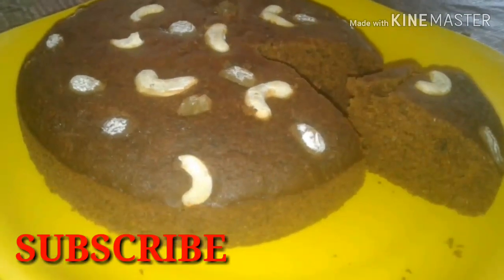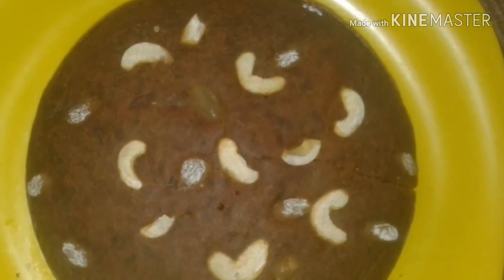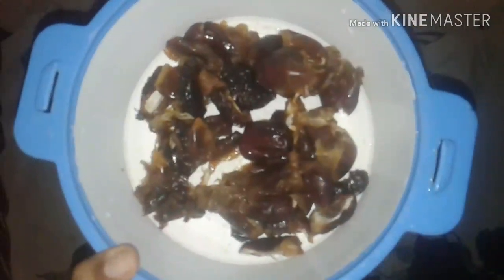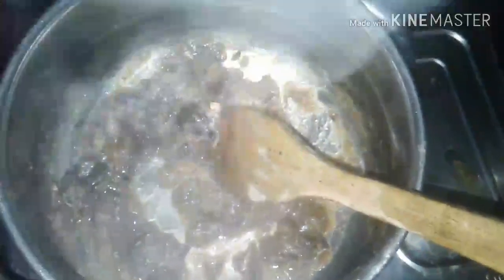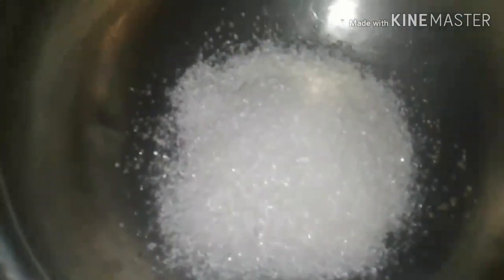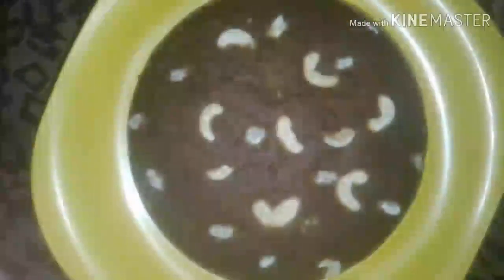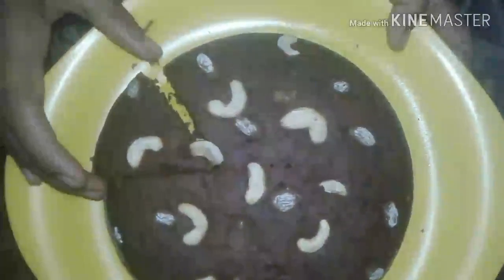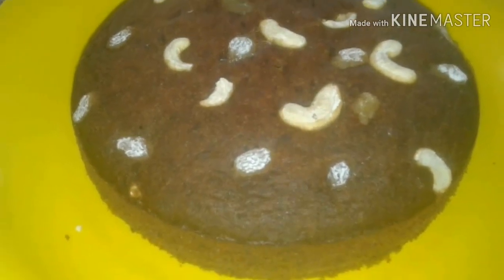കുക്കറിൽ ഒരു ഈന്തപ്പഴം കേക്ക് /DATES CAKE / കാരക്ക കേക്ക് / Shan's world by Arshi / Recipe : 15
TODAY IAM  GOING TO MAKE A VERY TASTY DATES  CAKE IN PRESSURE COOKER
Ingredients :
Dates   : 25
Water   : 1 cup
Milk    :  1 tblspn
Egg    :  2
Maida  : 1 cup
Baking powder : 1tspn
Baking powder  : 1/4tspn
Oil    :  1/4 cup
salt  :  one pinch
Nutmeg powder : one pinch
Cinnamon powder : one pinch
For caramel syrup
Sugar : 1/2 cup
Water : 4 tblspn
Oil  : 1tblspn